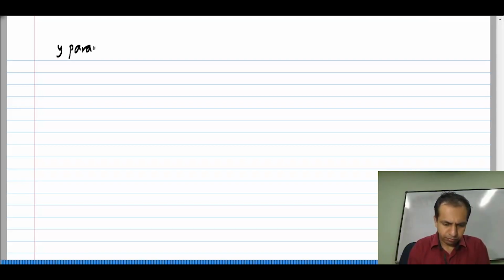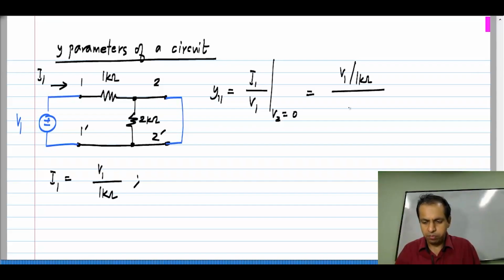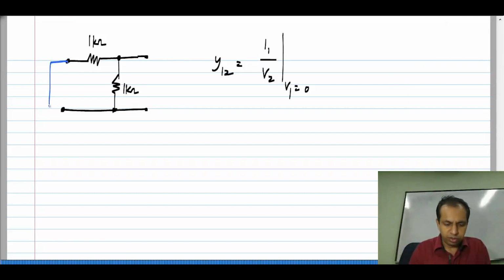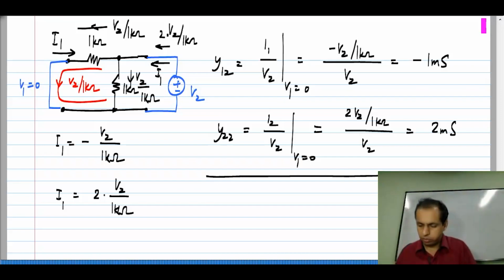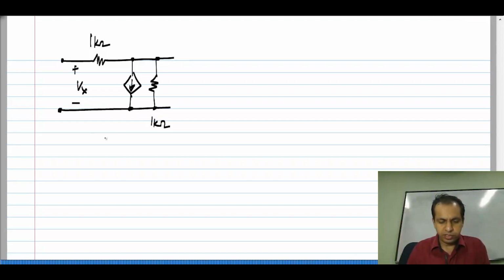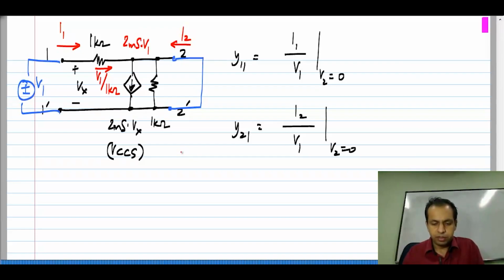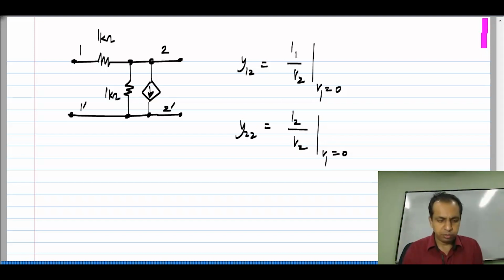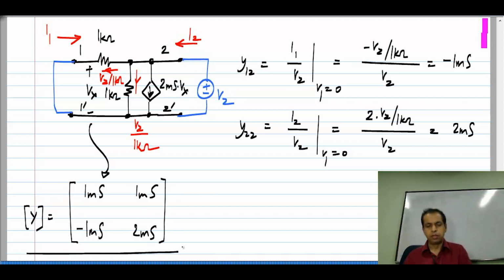Y PARAMETERS: EXAMPLES